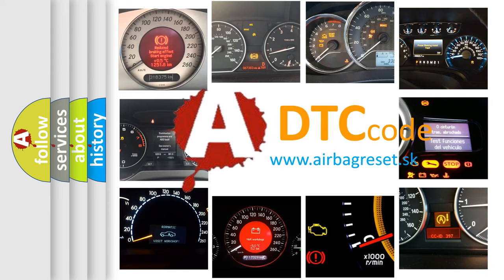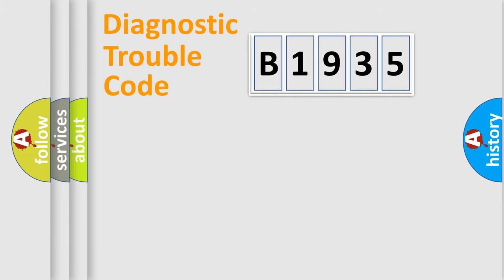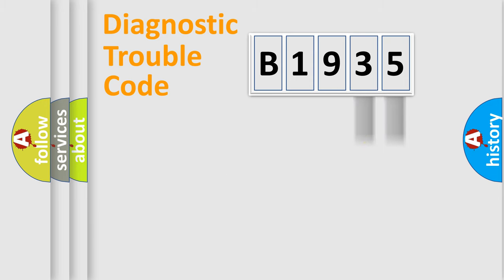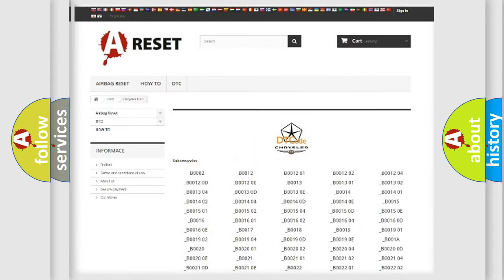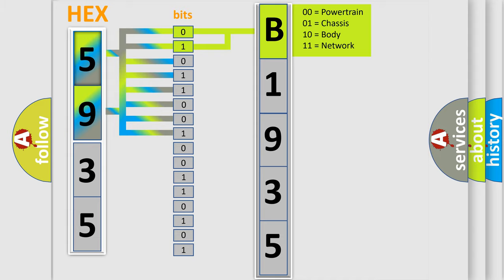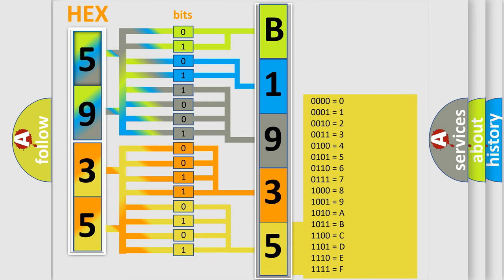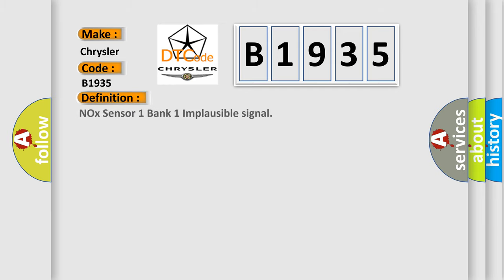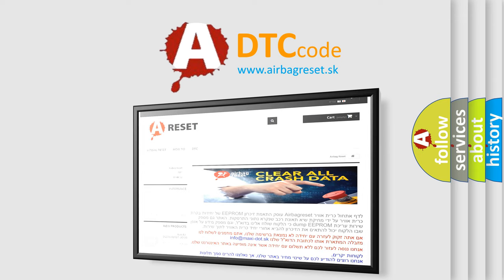DTC Chrysler B1935 Short Explanation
Contents:
0:21 Basic DTC analysis according to OBD2 protocol standard.
1:48 Insight into programming
2:58 A diagnostically understandable description of the Diagnostic Trouble Code
3:05 Basic error definition

Make:
Chrysler
Code:
B1935
Definition:
NOx Sensor 1 Bank 1 Implausible signal
Description: